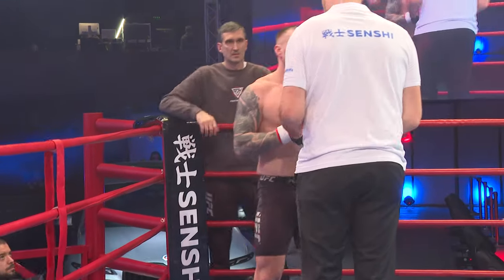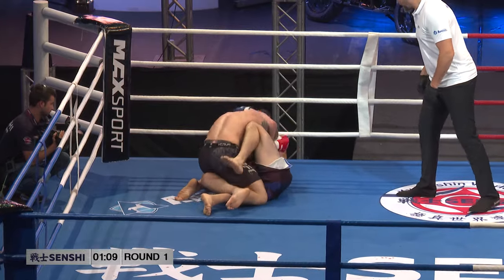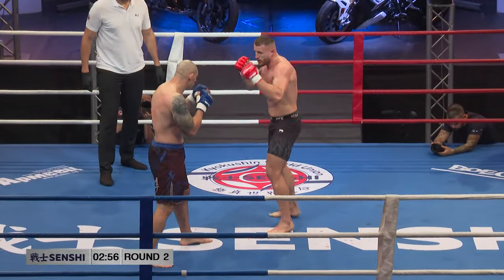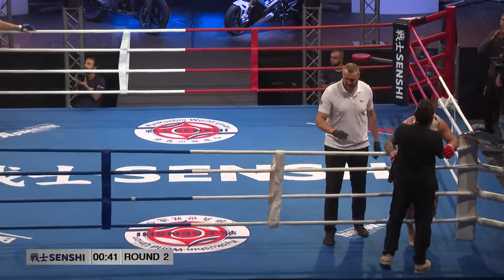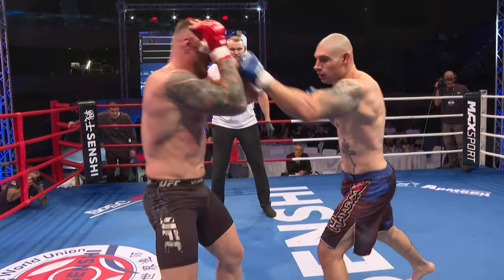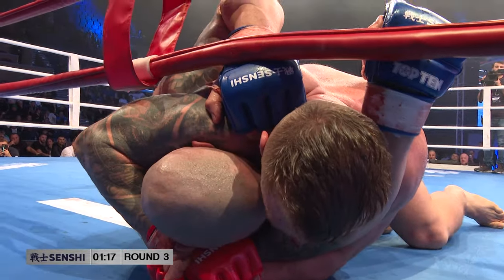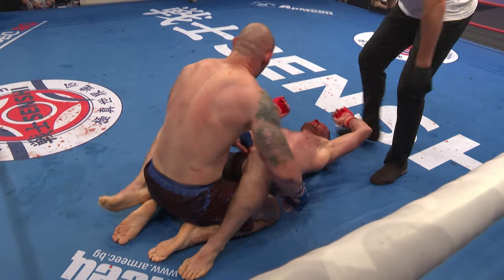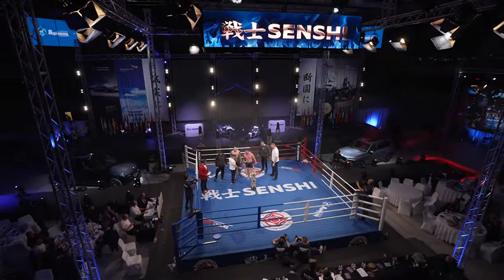SENSHI 19: Valeri Atanasov, Bulgaria vs Arturas Kudresovas, Lithuania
Our hashtag